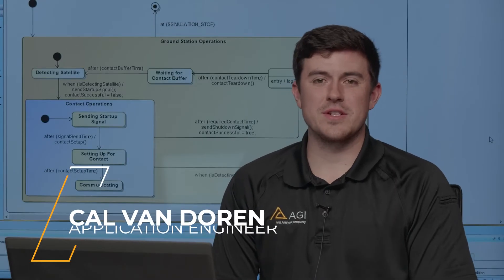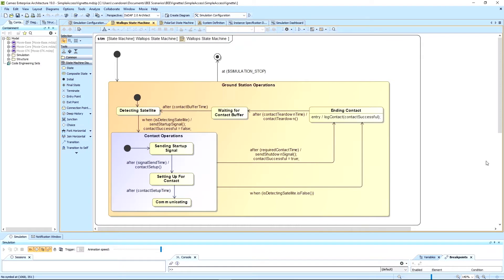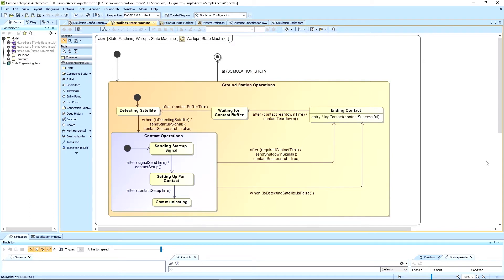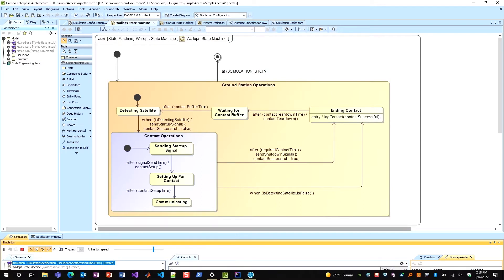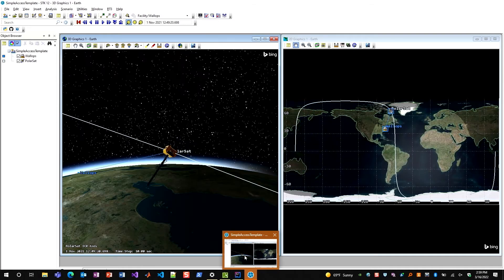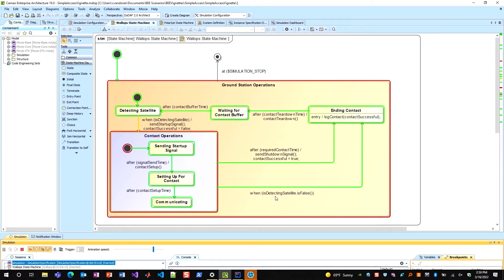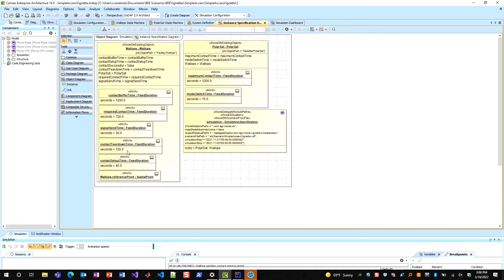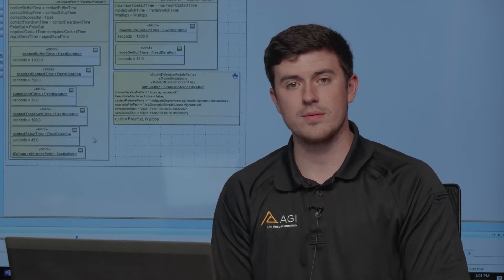Access Demo w/ Behavior Execution Engine - AGI Geeks 93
Cal walks you through a simple ground to sat access scenario developed using the behavior modeling capabilities within BEE.